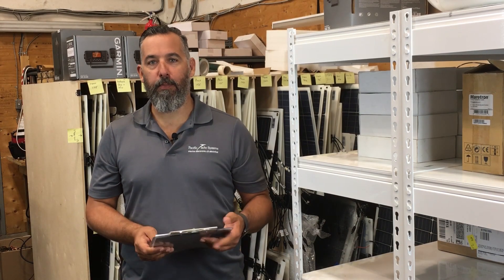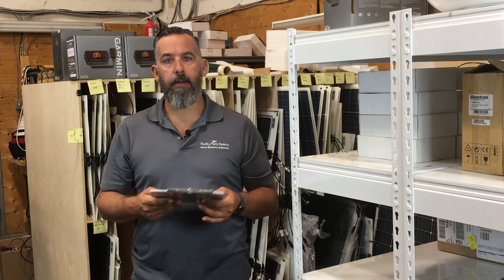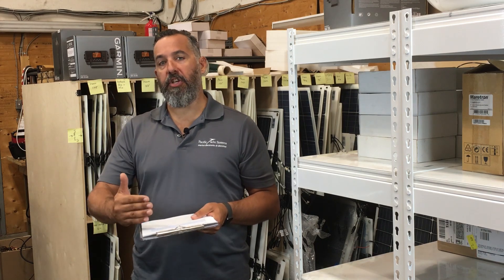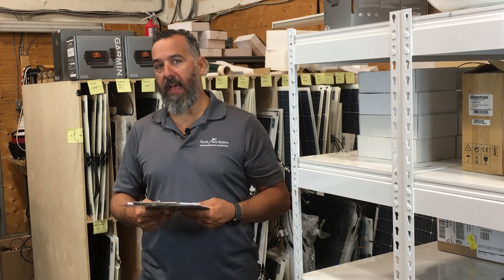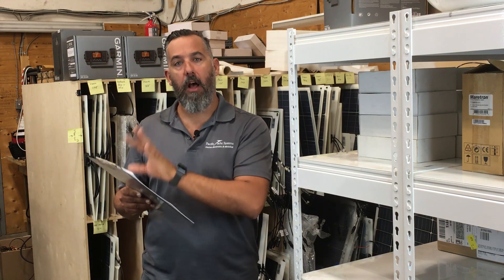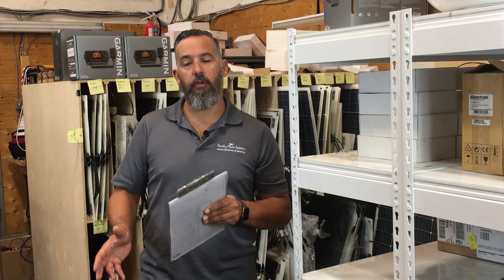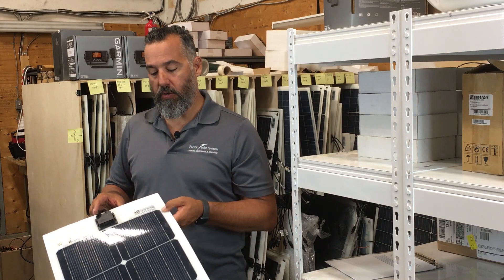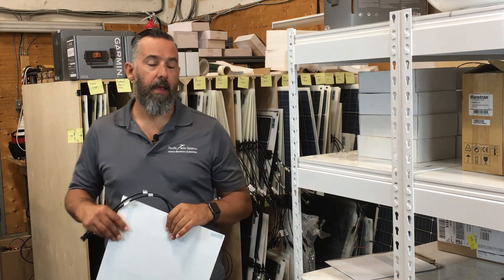Should I Put Flexible or Rigid Solar Panels on my Boat?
Rob asks "What is the difference between rigid and flexible solar panels and which one should I put on my boat?"

Read our Tech Talk Article from Pacific Yachting Magazine, "Solar Update - Some Real-World Benefits of Installing Solar",

Check out the PYS website for more information on solar panels,